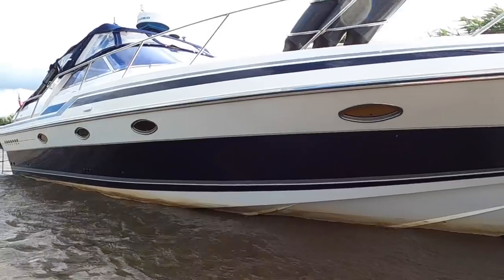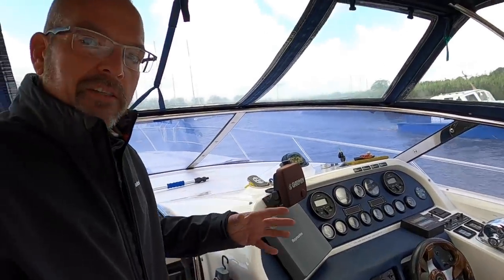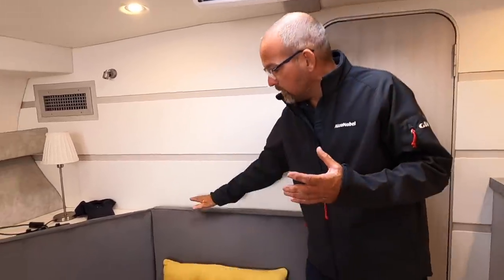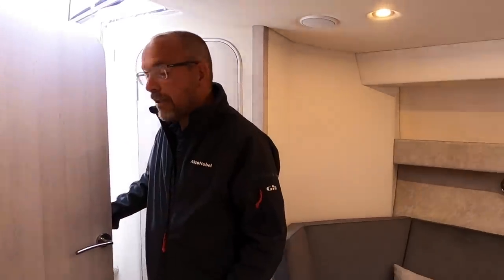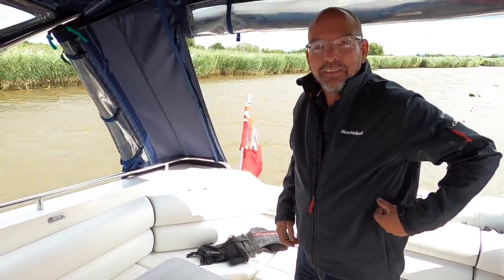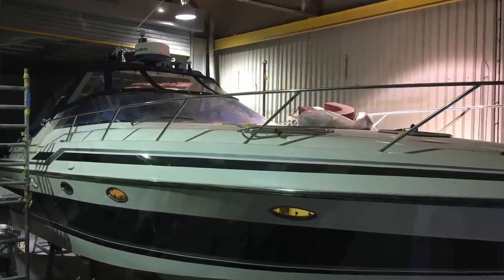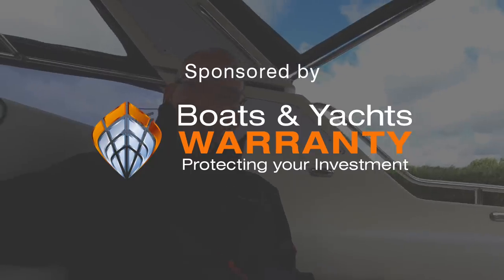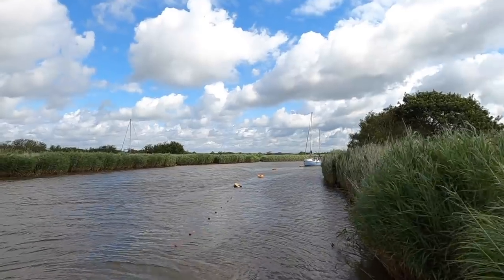Meet The Owner : Sunseeker Martinique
A great refit of a classic Sunseeker.